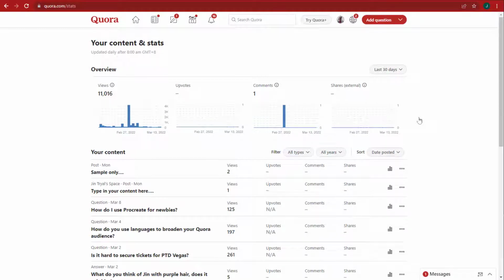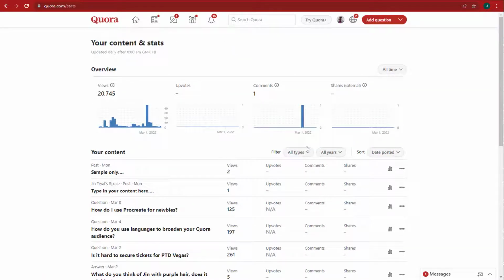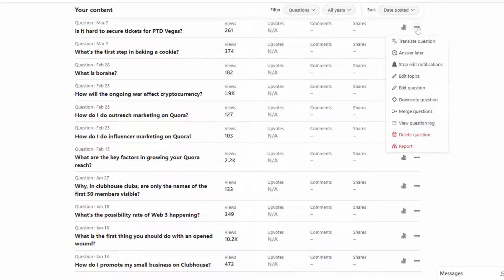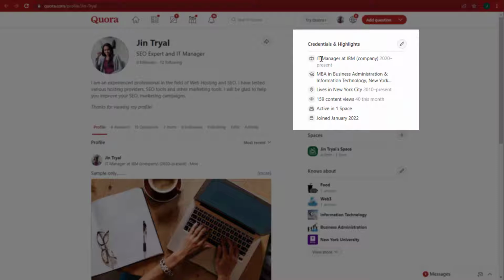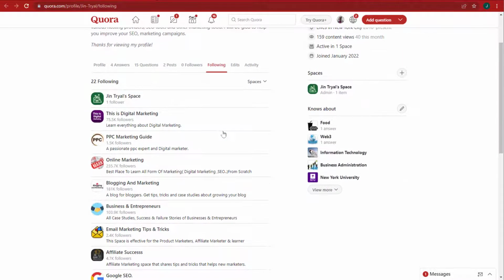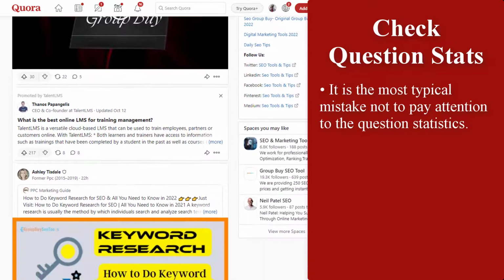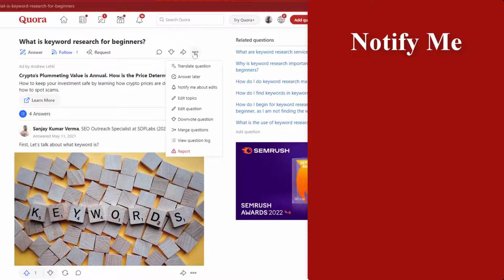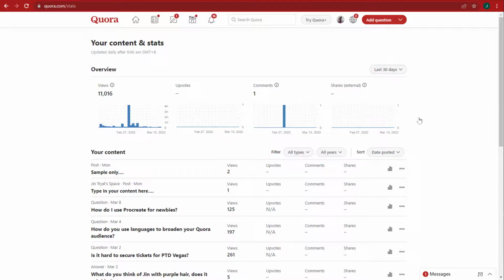How To Use Quora Stats To Boost Your Performance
The heart of Quora is questions- questions that affect the world, questions that explain recent world events, questions that guide important decisions, and questions that provide insights into why other people think differently. Quora is a place where you can ask questions you care about & get answers that are amazing.

This is a Q&A platform where you can connect with other bloggers & influencers only via questions & answers.

From this platform, you can also generate a huge amount of traffic to your own website by adding a link of your website to your answer.

But how would you understand if the answers you’re writing for others are actually working or not?

That’s when Quora statistics comes!

Reviewing Quora Statistics properly you’ll get to know whether the answers you’re writing are working or not. If needed, you can also enhance your performance based on the review.

In this video, you’ll learn how to use Quora stats the right way & boost your performance.

If you want to gain more subscribers, opt for our marketing app called Tuberank Jeet 4 which will help you to get free organic traffic with #1 ranking on YouTube.